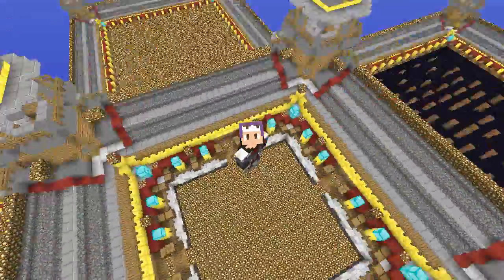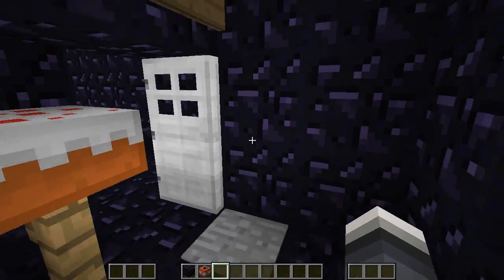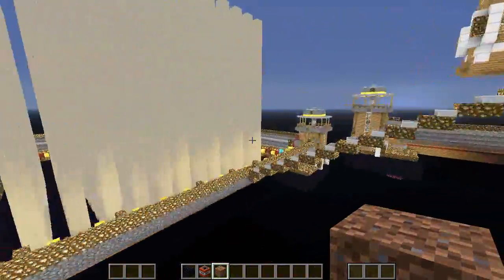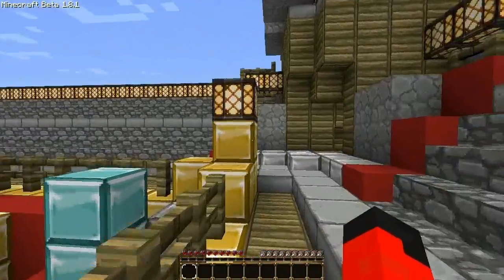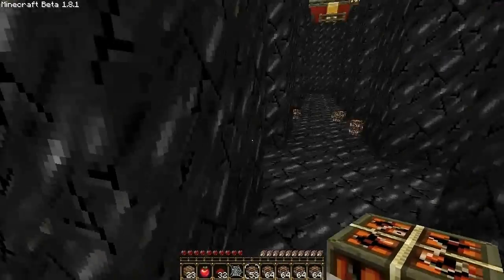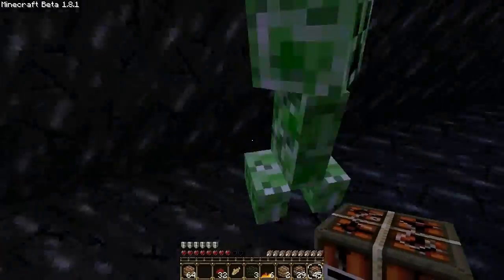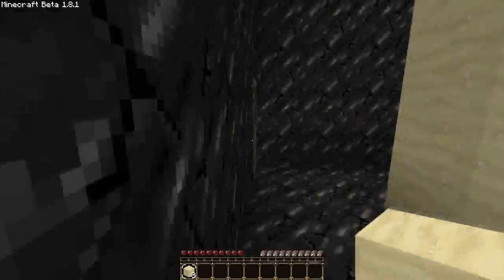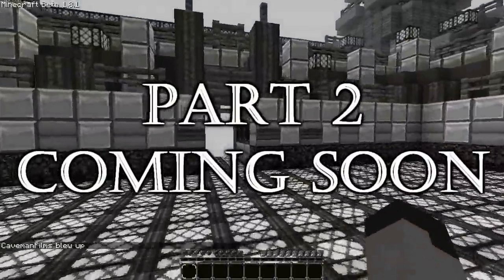Minecraft: Bomber Arena! Part 1 w/Antvenom, Skitscape, & Cavemanfilms!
MEMORY LANE WITH BOMBER ARENA! :')
Don't forget to leave a LIKE :) Surprise me!

So Machinima Realm recently put most of our videos on private, which is anyone who ever uploaded to Realm. I got a hold of the new guy running it and he gave me (as well as everyone else) the OK to start reuploading old videos we put on Realm to our own channels.
So using that concept, Flashback Friday is a series where I show my old uploads to realm. I will give a brief intro every time on the episode or video, or even have possible flashback nostalgia with revisiting that map/video.

So this time around we look at my old map called Bomber Arena. This was made back in beta 1.7.3 and filmed on beta 1.8.1 back in 2011. I filmed this with Antvenom,cavemanfilms, and skitscape before I even started Minecraft fully on my channel. So join me on this road down memory lane!

Although this is 2 years+ old, still linking the people that were in it: